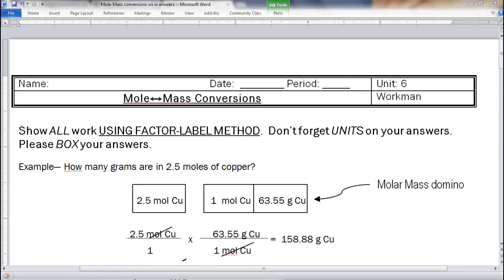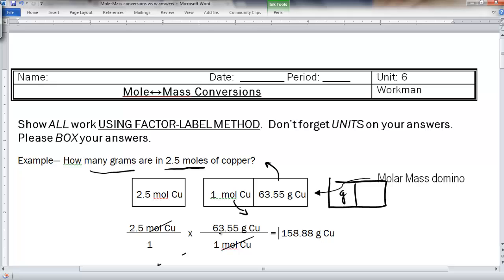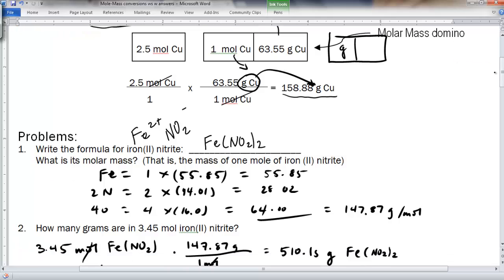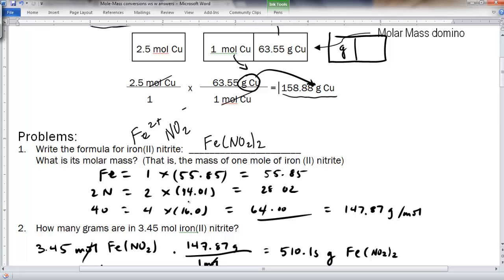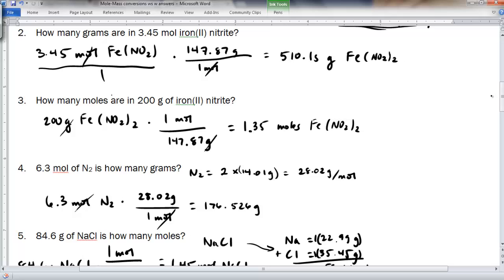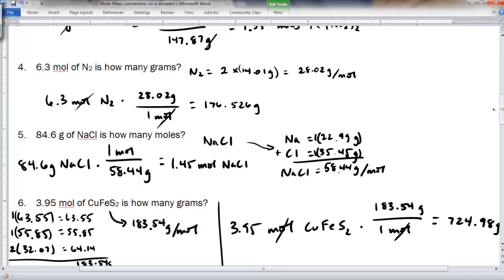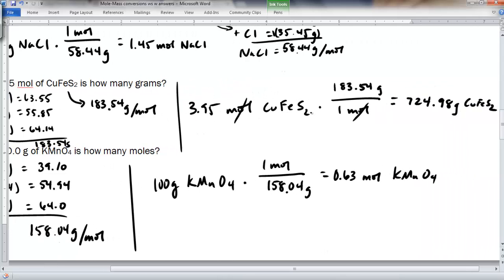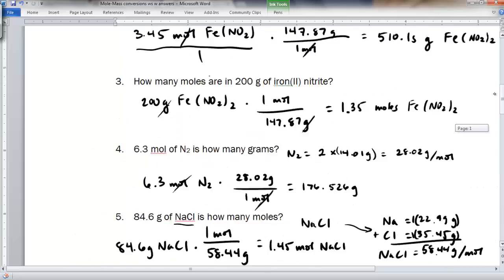Mass to Mole and Mole to Mass Conversions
Mr. Workman demonstrates how to use dimensional analysis to convert from moles of a chemical to mass of a chemical, as well as from mass of a chemical to moles of a chemical.